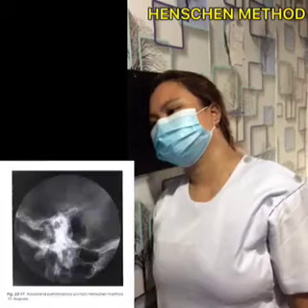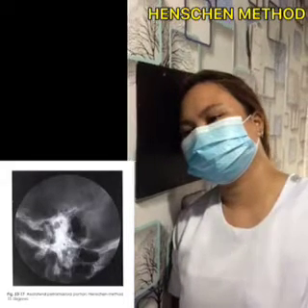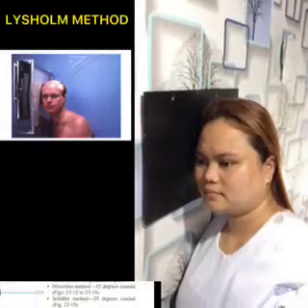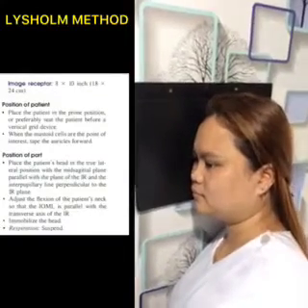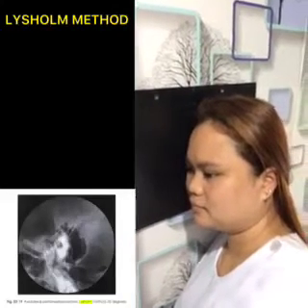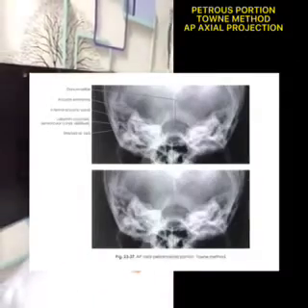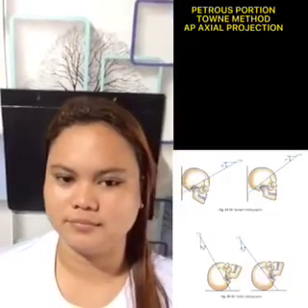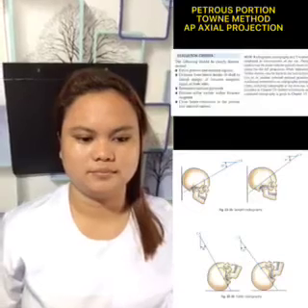(PETROUSMASTOID) HENSCHEN, SCHULLER, LYSHOLM METHOD AXIOLATERAL PROJECTION